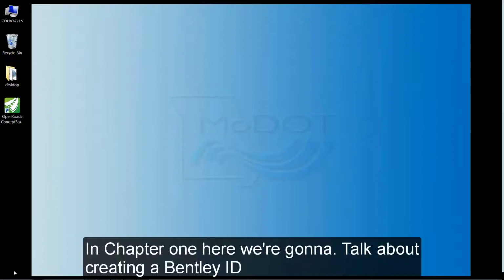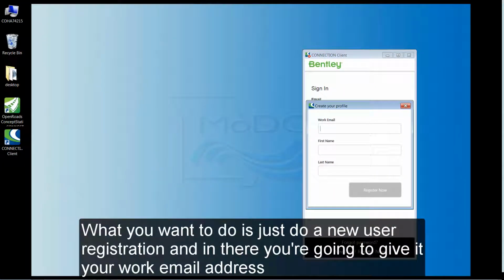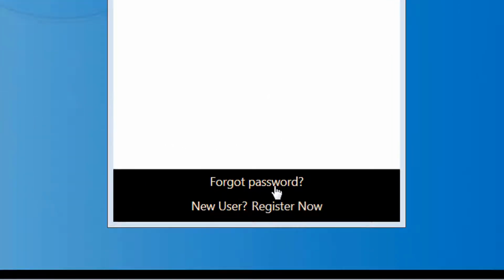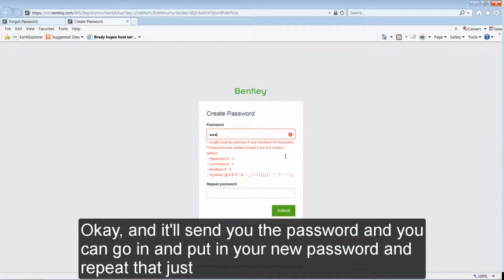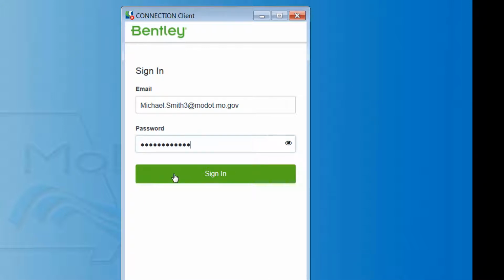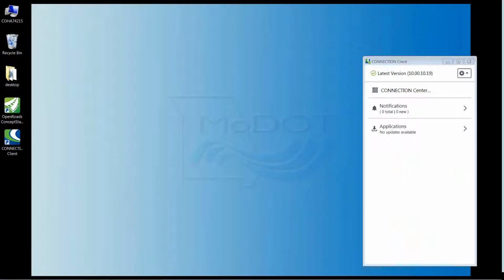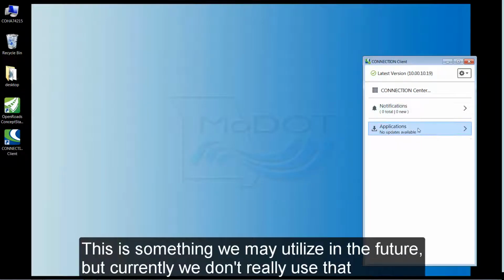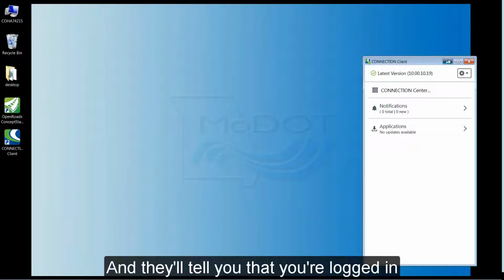ConceptStation v7.7 - 1.1 Installing ConceptStation and Creating a BentleyID